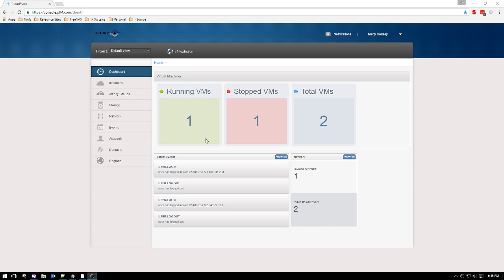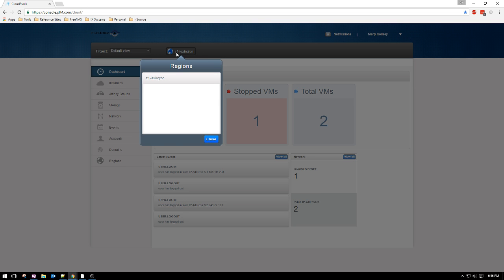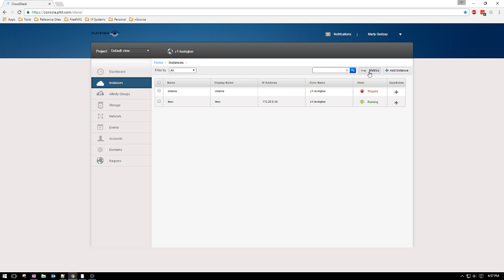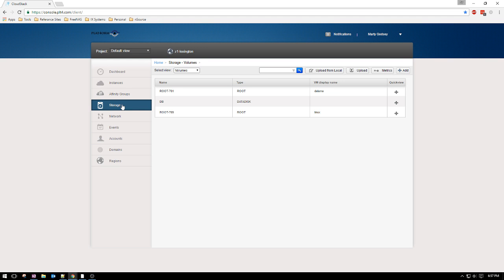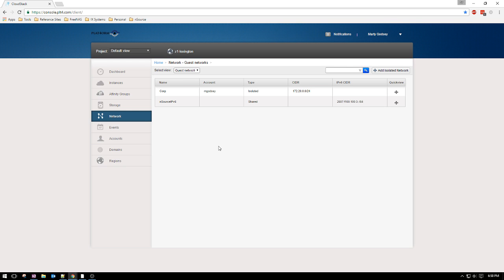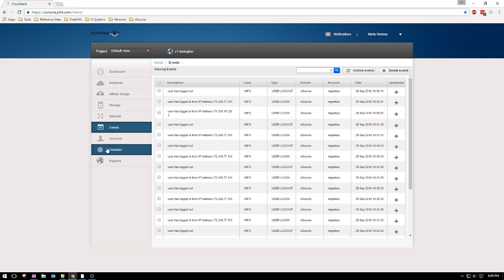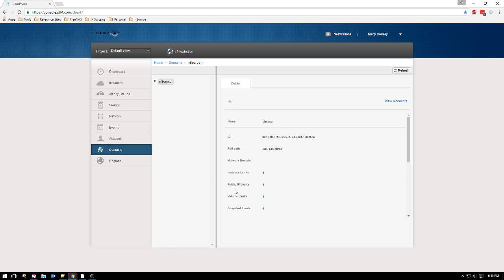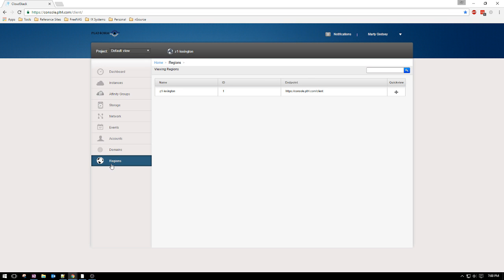Overview of Plat4orm Web Interface.